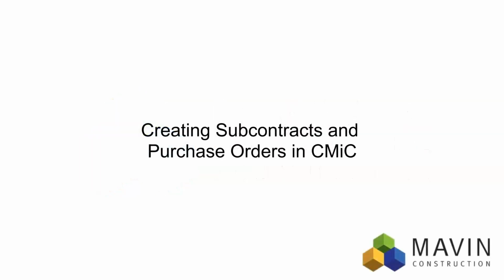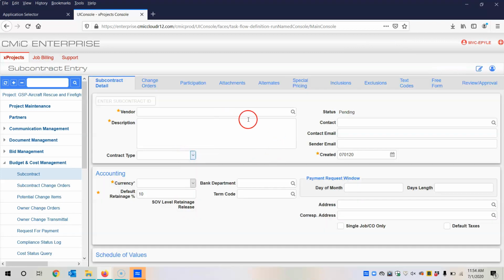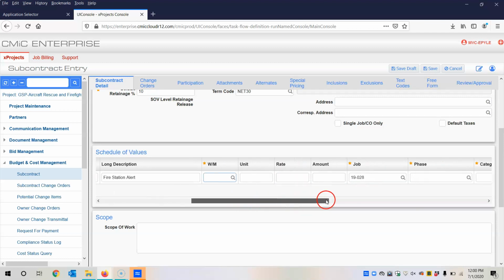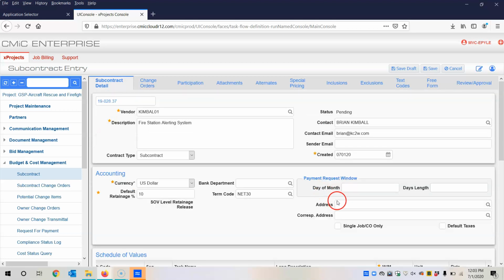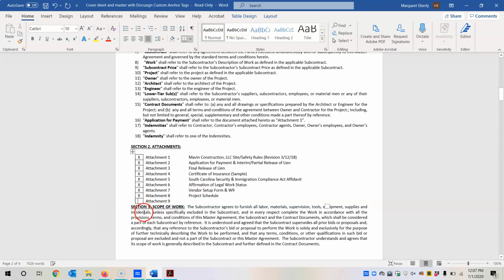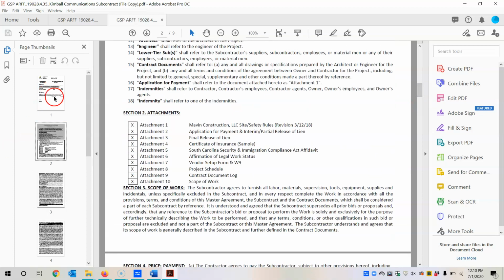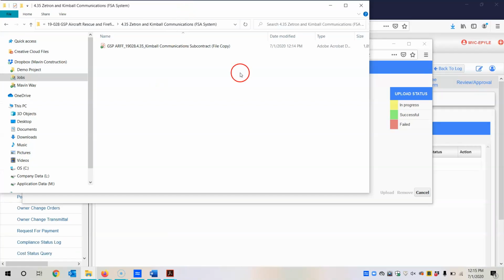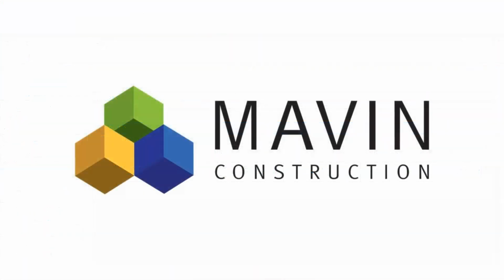Creating Subcontracts and Purchase Orders in CMiC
This is a brief tutorial on creating subcontracts and purchase orders in CMiC.